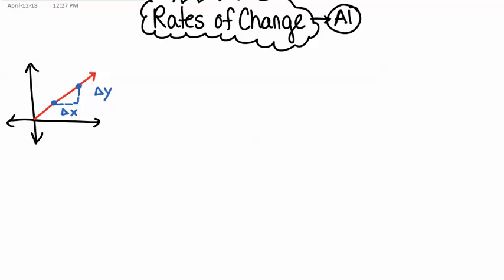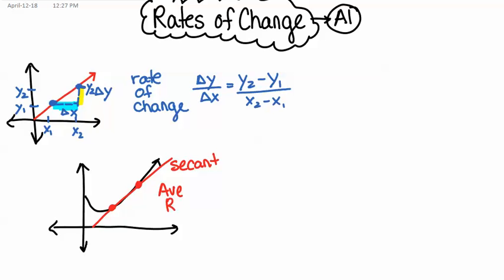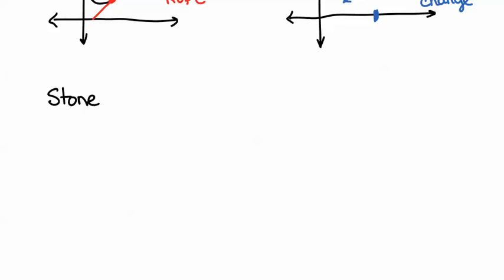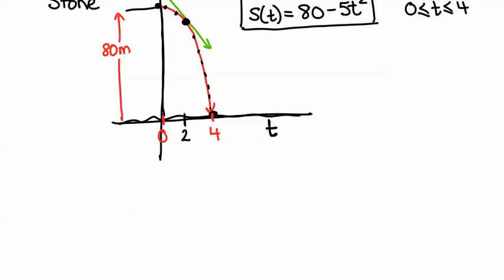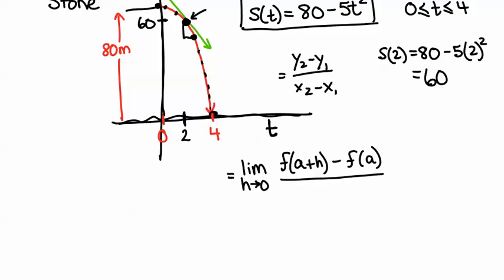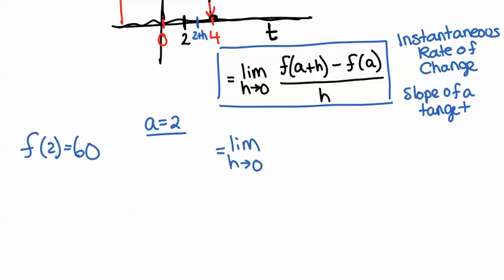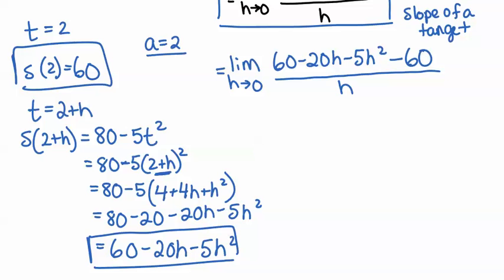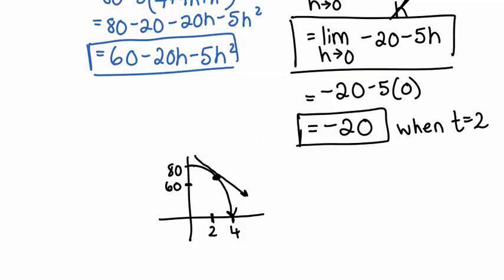A1 Rates of Change Instantaneous with limits